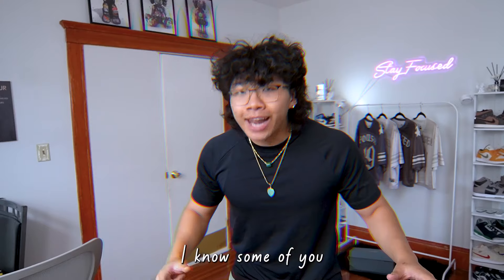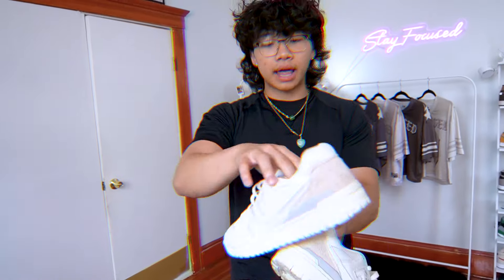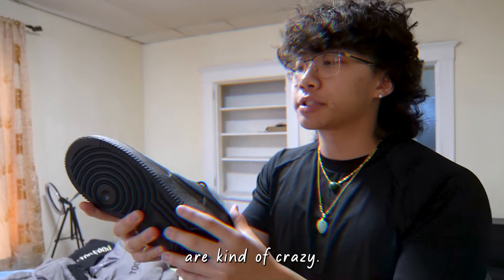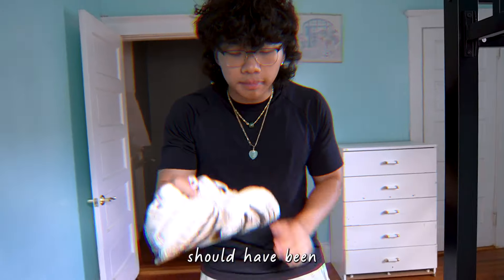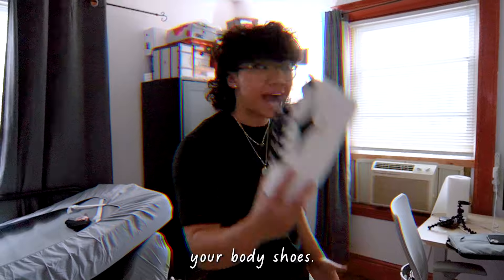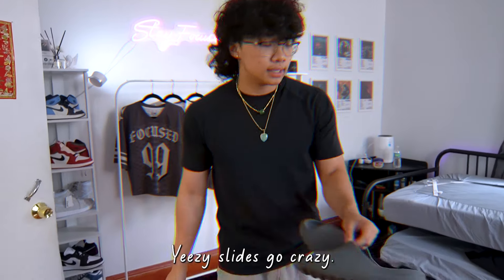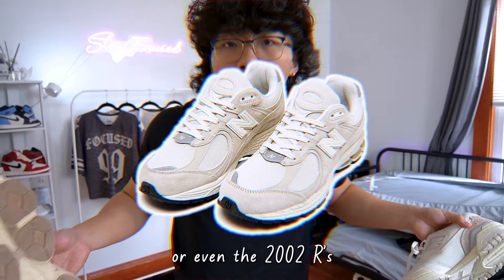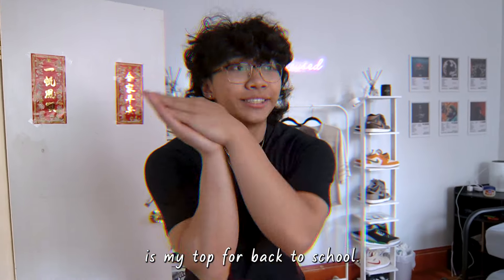TOP 5 Best Sneakers for BACK TO SCHOOL!!! ($150 & Under!)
I LOVE YA'LL HOPE YOU ENJOY AND ARE MOTIVATED TO GO CHASE YOUR OWN BAG!!! All love :)

My Reselling Portfolio TEMPLATE

TFG IG: @thefocusedgroup
Reselling IG: @kickswithfrank
Clothing: @stayfocused.shop

HOW TO START RESELLING SNEAKERS IN 2024

Reselling sneakers has changed a lot in a year so this video is not going to be the exact same info as my how to start reselling sneaker in 2023 cuz the game has changed so much, it will have similar aspects but not the same

But imma go over the how to start reselling sneakers based off my journey and the adjustments i've made

Reselling sneakers is an outlet to learning about business and being exposed to the business world, like there is so much opportunity in shoes that i didn't know until i seriously got into it

Backstory
I resold sneakers for two years and I have made $150,000 in around 2 years

And today I’m going to teach yall what I did to make that money

Anyone can do it, but ofc it depends on how much work you are willing to put in.

Two MAJOR methods

Quick flips
Consignment (which is the best method this year)

And a 3rd method that came with me by surprise making videos: content creating

 But right now lets start with reselling only

Quick flips

LOCAL & RETAIL

LEARNING WHAT SHOES and SIZE TO SELL
A lot of people ask me “what shoe should i sell starting off to resell”
Lets get this out the way, there is no magical shoe you can keep buying and selling that i can straight up recommended BECAUSE, every shoe can be resold IF you get it for the right price, THIS APPLIES TO ANY JORDAN 1-14, YEEZY, HYPE NIKE SHOES
There is one big thing you have to consider when buying shoes to resell
The demand
You can buy any shoe you want, but you have to figure out how long it will take to sell, if its a shoe that everyone wants, they will sell faster, if its a shoe where you have to take time selling posting on all your platforms and will sell in a few weeks to months, then you will have to take that into account when buying it
If there is more demand, you can offer more because it will sell quicker and you can reinvest that money faster
If it doesnt have that much demand, you should offer lower to factor in that wait
Best way to check demand is through stockx and goat sold listings and ebay sold listings
If used shoes, use goat and ebay sold listings,
Checking the demand helps adjust how much you are willing to offer for the shoes
If a shoe sells for $200 constantly on a daily basis, i would offer $150 so i could sell them for $200, or even if someone offers me $180 i might take it
If a shoe sells for $200 but there is no demand for it, not many sales daily and its more spread out, i might offer $100 because i have to factor in that wait

Now for size,
Generally for me sizes 5-12 are the best selling sizes to me
And also keep into account there are sometimes shoes that are only good getting the bigger sizes
For example a jordan 13, not many girls and younger kids would be wearing those, usually the older og sneakerheads with big shoe sizes
And nike dunks and jordan 1s, girls and younger kids are more likely to wear those so there is a lot more demand for that
So now you know what shoes to sell and how to price them, but where do you get them?

 Getting shoes for retail: aint the best no more, but withr profitable shoes its always good to go for them
The apps you will need is mainly the snkrs app, confirmed app adidas, and footlocker and champs
Now you don't need to know how to bot to get sneakers for retail

Start locally local marketplaces facebook marketplace, offerup, facebook groups
There are SO MANY DEALS on facebook marketplace, i think you can find a deal every single day if you try hard enough, that's what i used to do
Every mourning i would wake up, check my local marketplaces for new sneaker listings